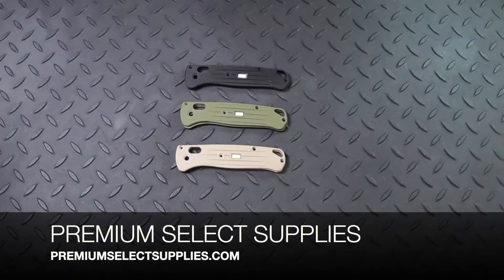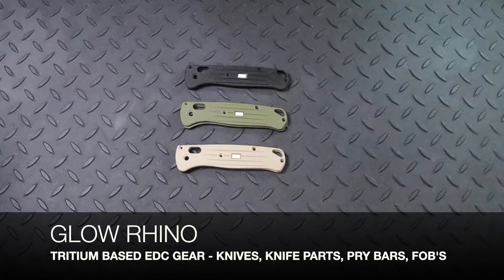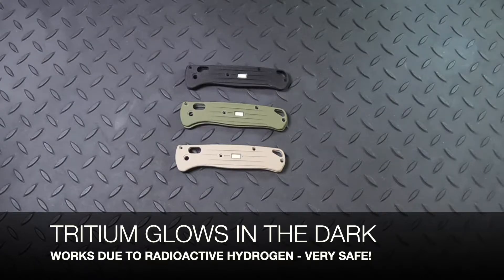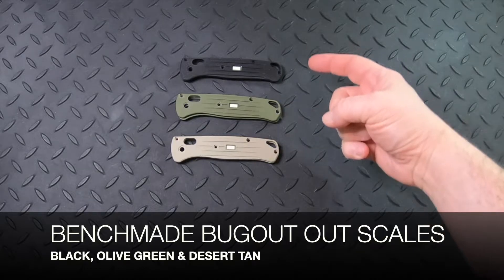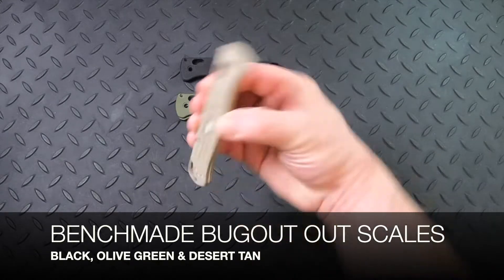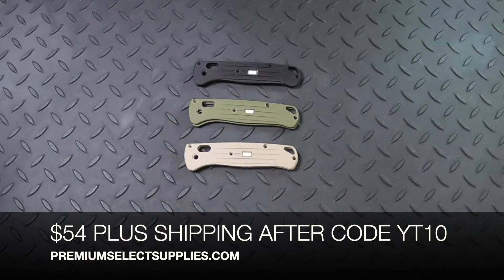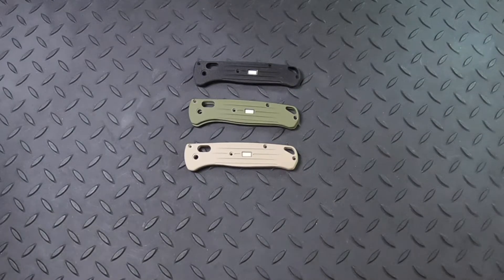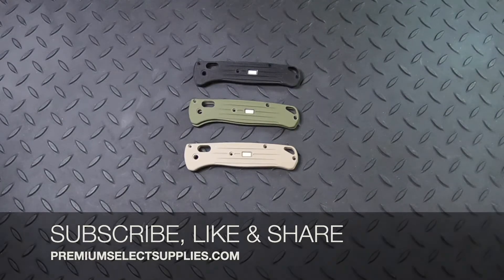GLOW RHINO TRITIUM BENCHMADE BUGOUT SCALES - $54 AFTER CODE YT10 PLUS S/H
Glow Rhino Benchmade Bugout Scales
DISCOUNT PRICE: $54 AFTER CODE YT10 AT CHECKOUT PLUS SHIPPING

WE ARE EXCITED TO BRING ON SOME NEW PRODUCTS FOR 2022 AND ONE OF THOSE IS GLOW RHINO.  GLOW RHINO UTILIZES TRITIUM TECHNOLOGY FOR EVERYDAY CARY ITEMS LIKE KNIVES, KNIFE PARTS, PRY BARS AND FOBS.
THESE GLOW IN THE DARK SO YOU CAN SEE WHERE YOUR EDC GEAR IS LOCATED

The Glow Rhino G10 Tritium Scales will fit the Benchmade Bugout. The scales each have an XL Tritium lamp in them so you will easily find your knife in the dark. These scales are available in black, olive green, or desert tan.

IF YOU WOULD LIKE MORE SPECIFIC DETAILS, PLEASE CHECK OUT THE COMMENTS BELOW

Glow Rhino G10 Tritium Scales for Benchmade Bugout Features
* 2 - XL Tritium lamps
* CNC Machined from G10
* Knife NOT included
* Uses hardware from stock knife
* ** Installation of the scales requires some basic tools and knowledge.
* DISASSEMBLE AT YOUR OWN RISK.
* Please Note: Benchmade's Warranty does not cover disassembly of any knife by any person other than Benchmade's Warranty department.